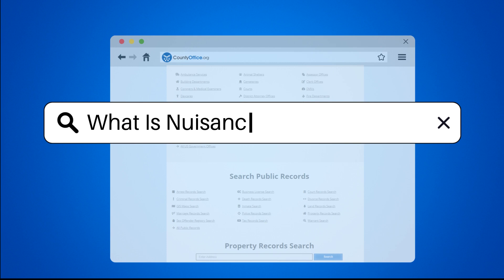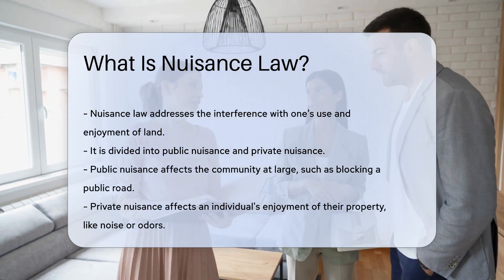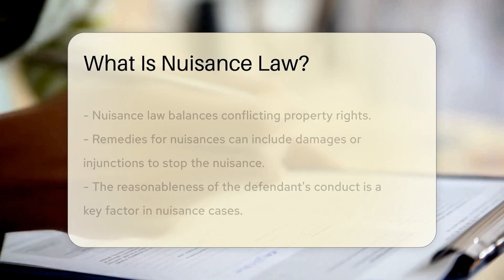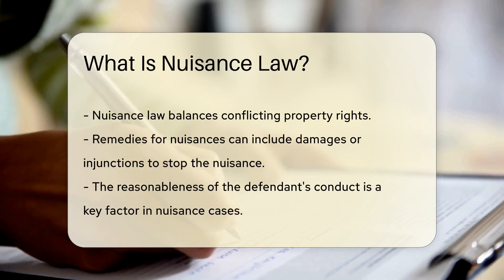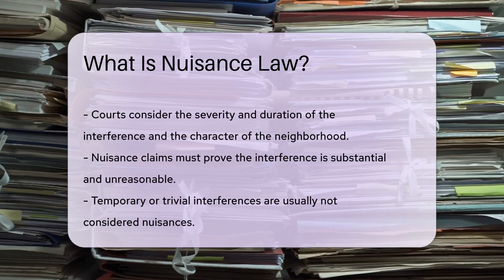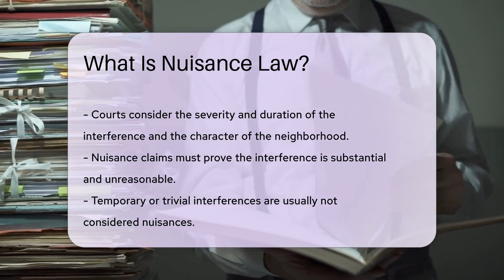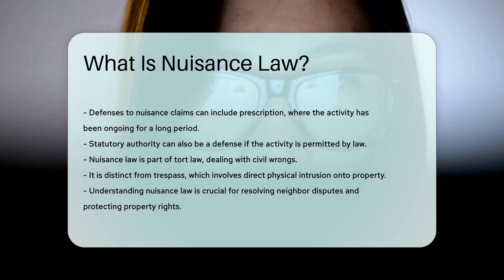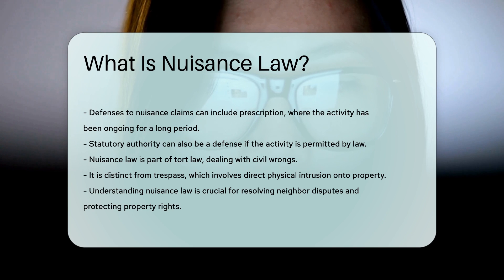What Is Nuisance Law? - CountyOffice.org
What Is Nuisance Law? In this enlightening video, we delve into the intricate world of nuisance law, exploring its nuances and significance in property rights disputes. Learn about the distinctions between public and private nuisance, the remedies available for those affected, and the key factors considered in nuisance cases. Understanding nuisance law is vital for maintaining harmony between neighbors and safeguarding property rights.